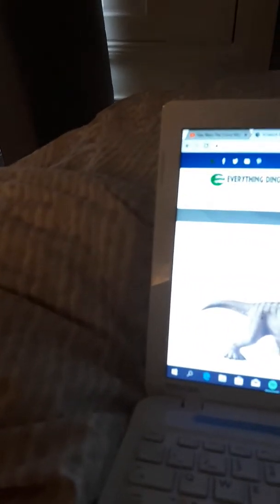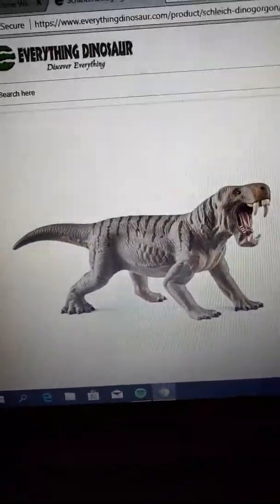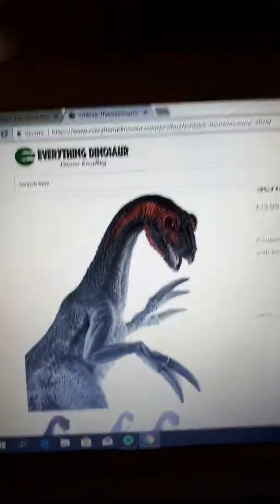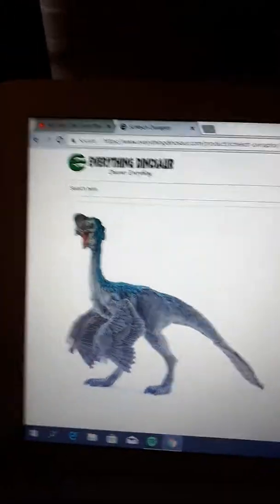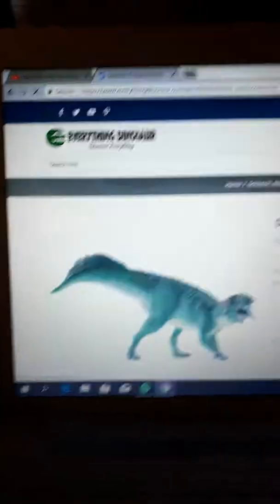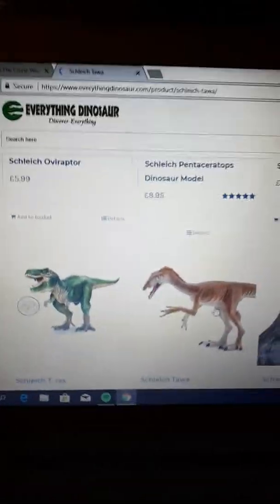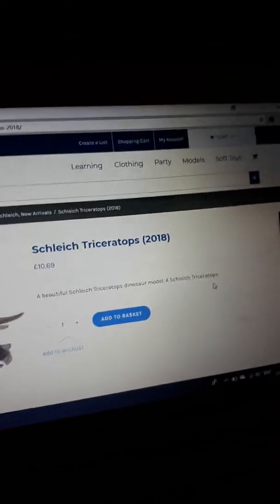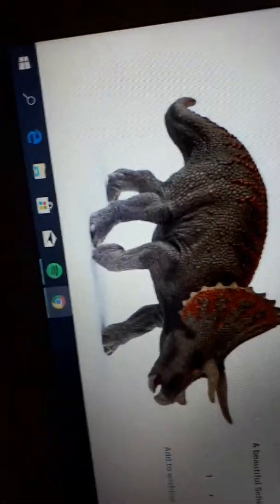Schleich 2018 models with my brother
The new Schleich 2018 models thoughts and opinions